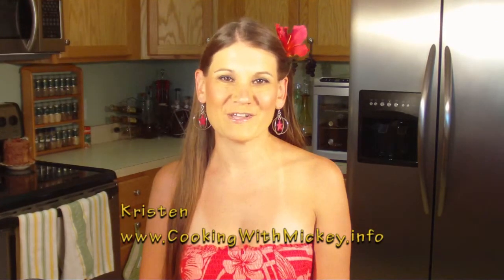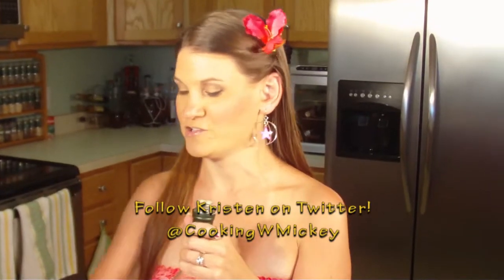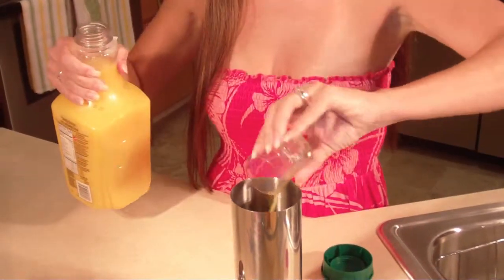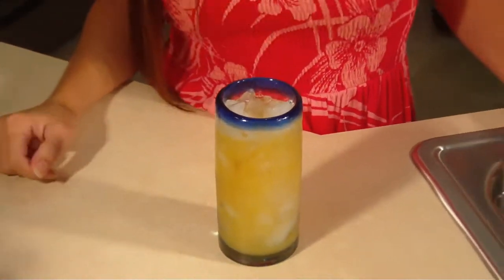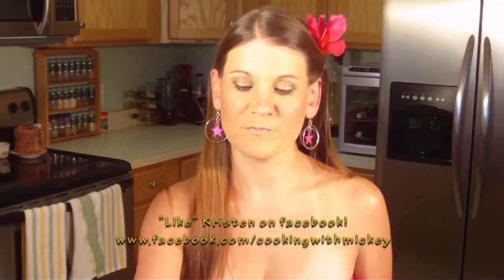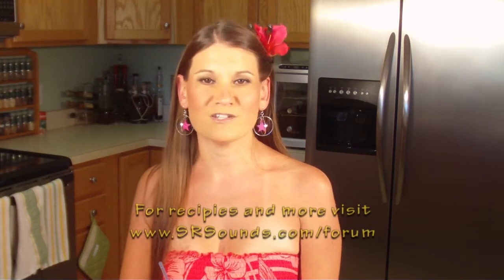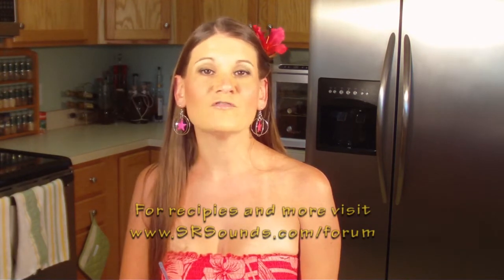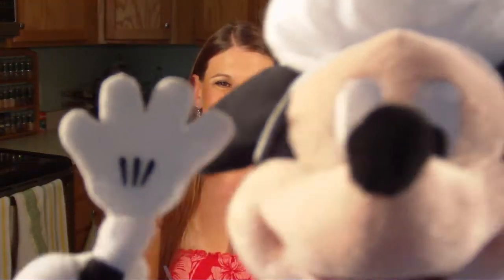Cooking with Mickey Episode 14: Konk Cooler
How to make Konk Cooler from Castaway Cay, Disney's private island stop on the Disney Cruise Line.